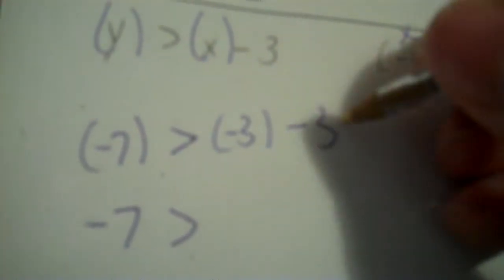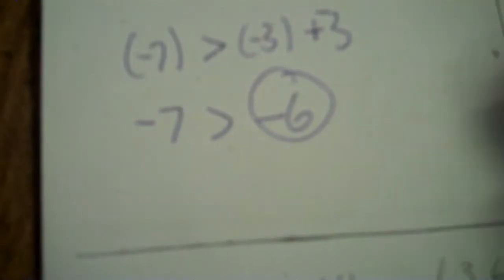Algebra 1 7 10